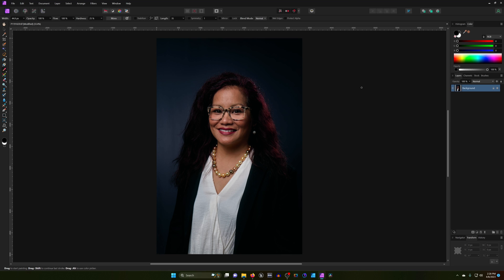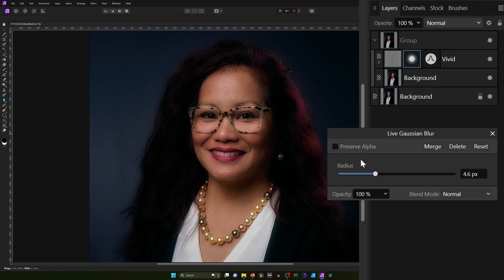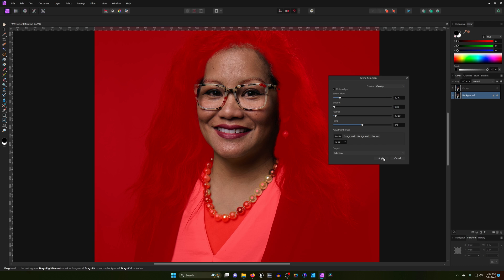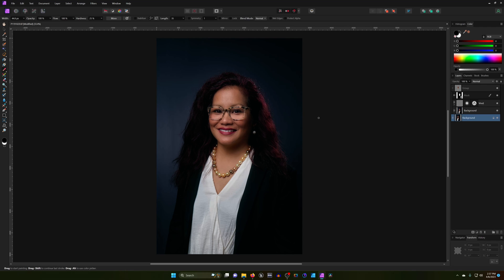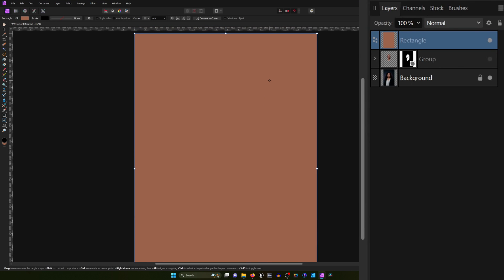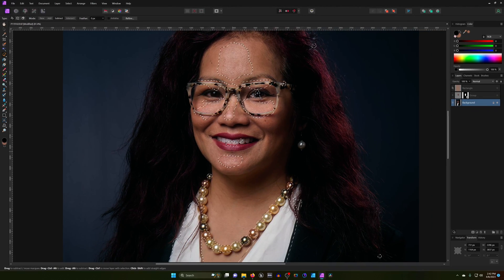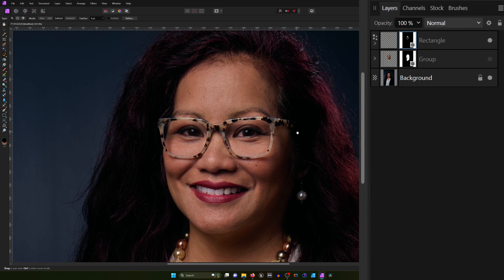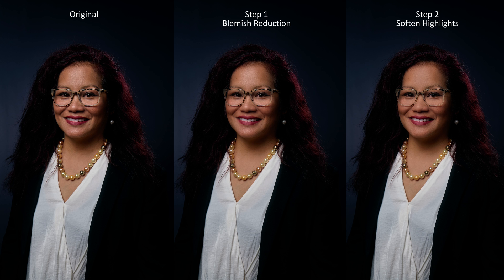Quick Method for Skin & Highlight Softening Technique for Portraits in Affinity Photo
Discover a lightning-fast skin-softening method in Affinity Photo that can help you quickly take your portraits to the next level! In this tutorial, we'll walk you through a simple yet powerful technique that can be mastered in just minutes. Say goodbye to time-consuming edits and hello to stunning, professional results. Perfect for photographers, retouchers, and anyone looking to enhance their portrait game. Don't miss out on this game-changing secret – watch now and unlock the secret to beautiful, soft skin in your images! 💫📸

00:00 Part 1: Skin Softening
00:45 Live Filter - High Pass
01:22 Live Filter - Gaussian Blur
02:26 Masking the face
04:37 Part 2: Soften Highlights
06:52 Selecting Highlights
09:28 Blend Options
10:21 Advantages of non-Destructive tools